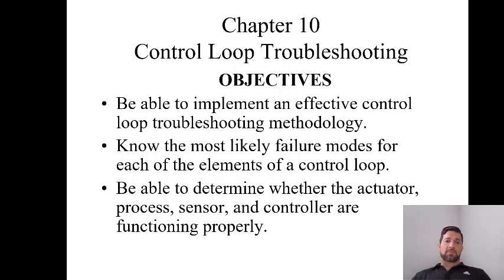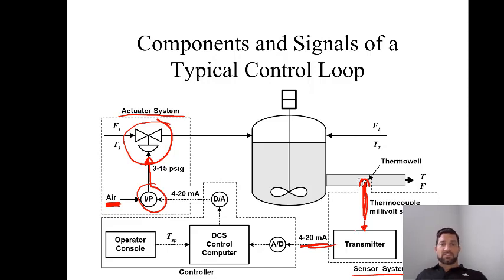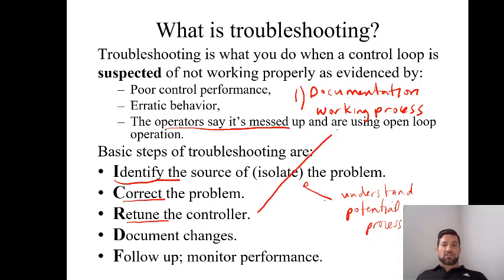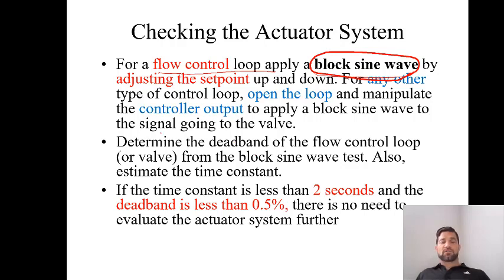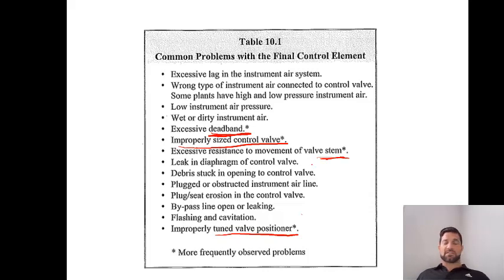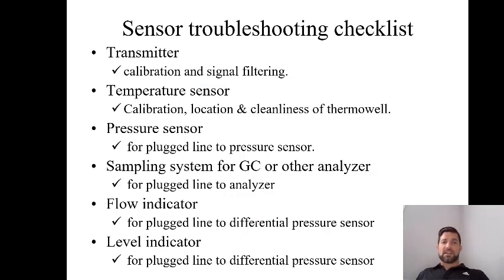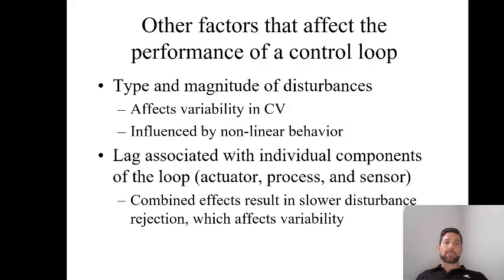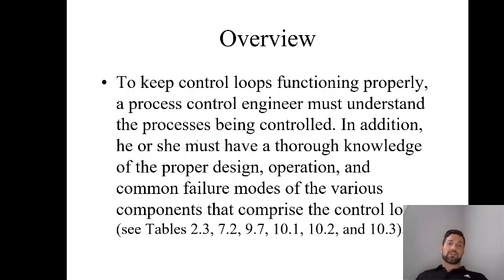Troubleshooting feedback control loops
This video discusses troubleshooting methodologies for basic feedback control loops